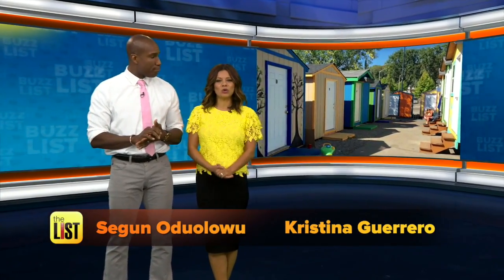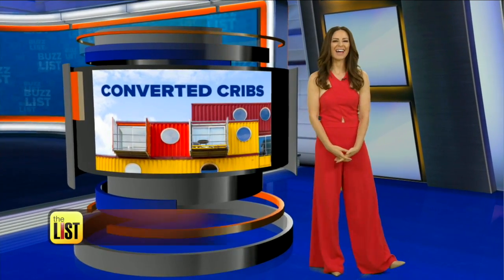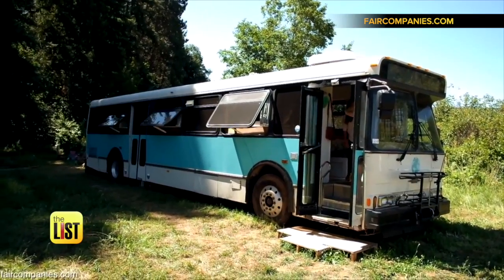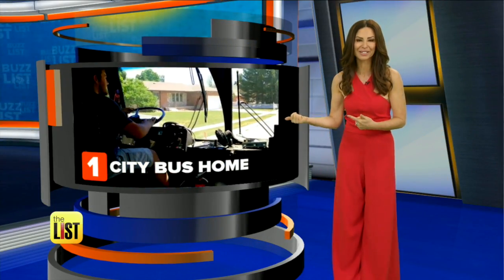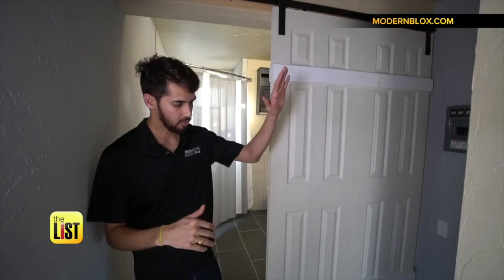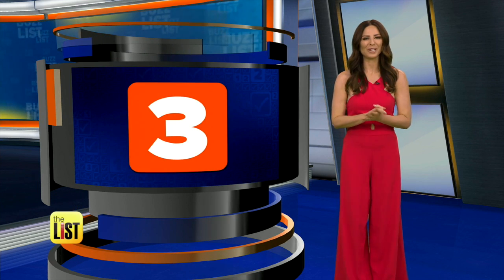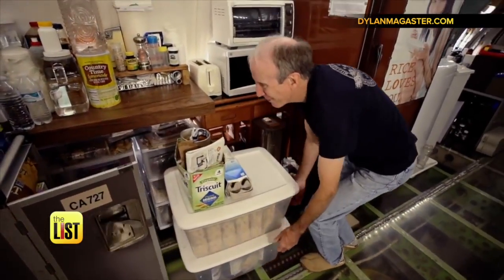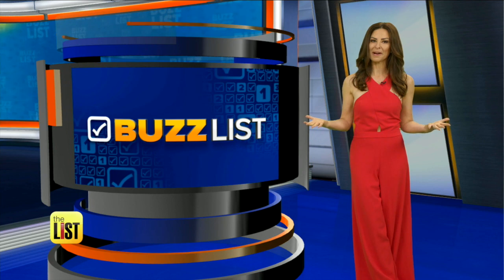Tiny Home Movement: 3 Converted Cribs We're Obsessed With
Seattle recently opened their first tiny home village to serve low-income women going through tough times. As the tiny home movement continues to grow, people are recycling retired equipment into new living spaces. So, today on the Buzzlist, Teresa Strasser shares our list of tiny home transformations.